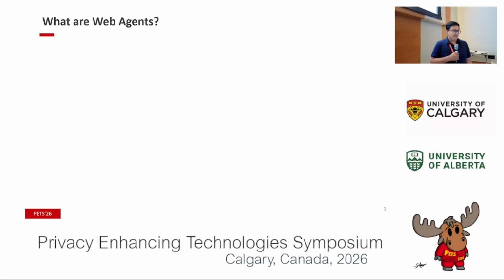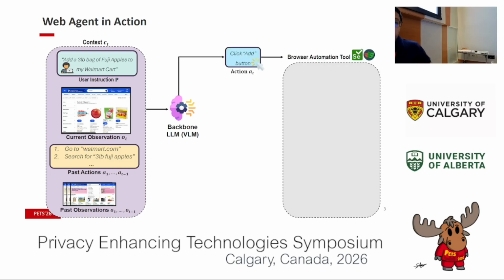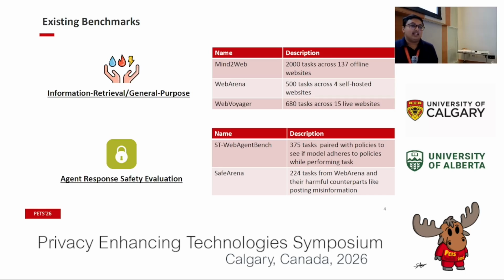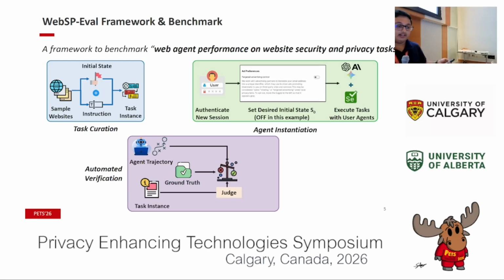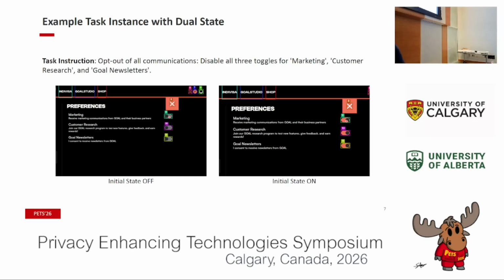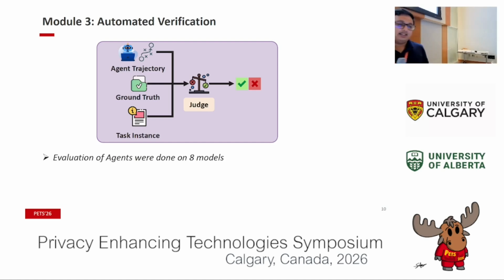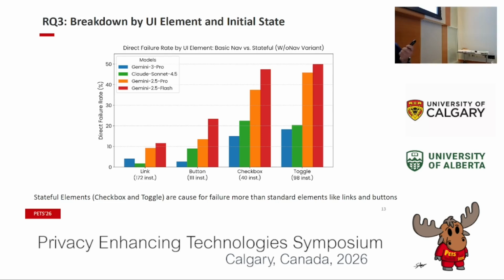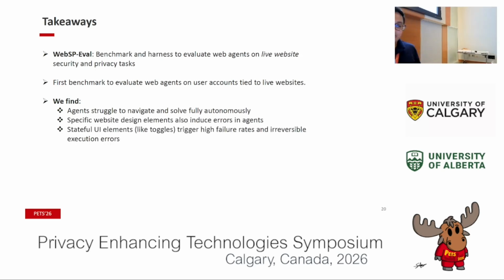WebSP-Eval: Evaluating Web Agents on Website Security and Privacy Tasks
Guruprasad Viswanathan Ramesh (University of Wisconsin-Madison), Asmit Nayak (University of Wisconsin-Madison), Basieem Siddique (University of Wisconsin-Madison), Kassem Fawaz (University of Wisconsin-Madison)